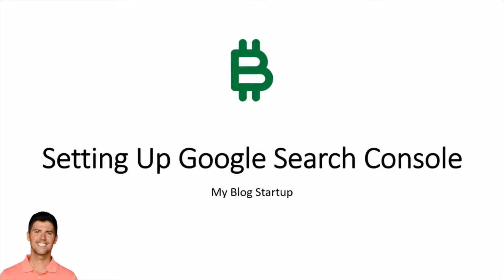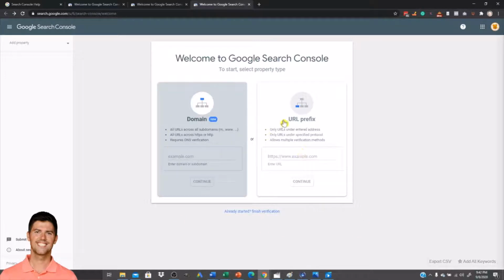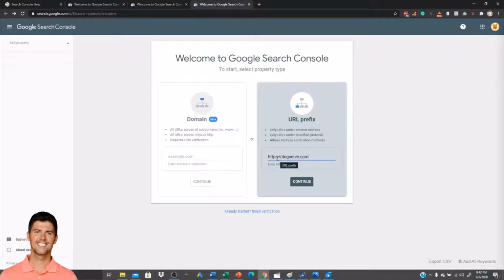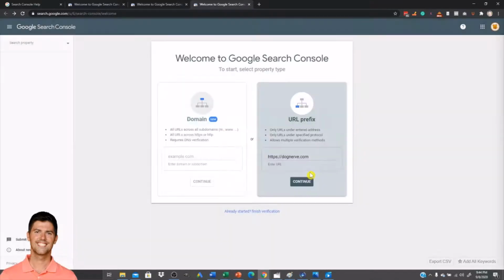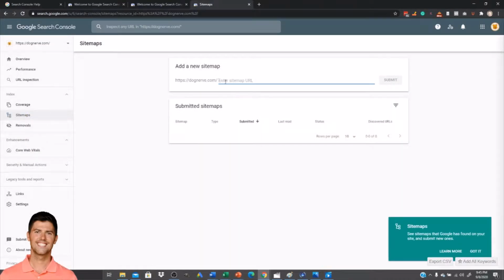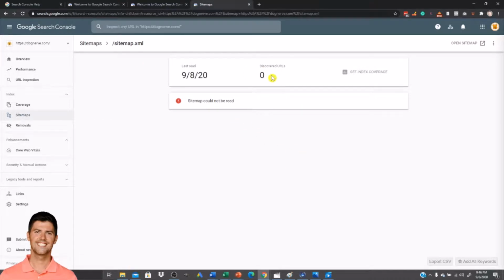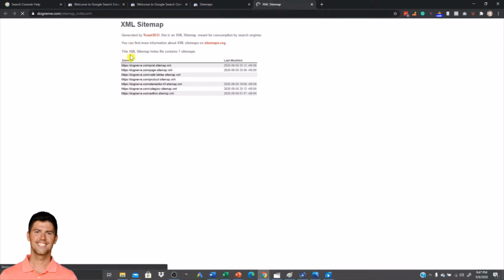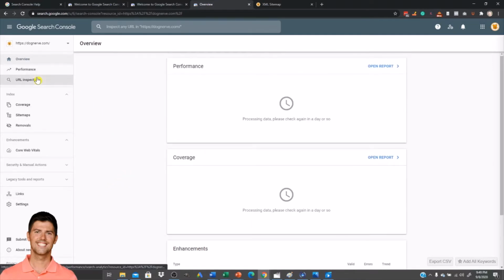Setting Up Google Search Console For Your WordPress Blog